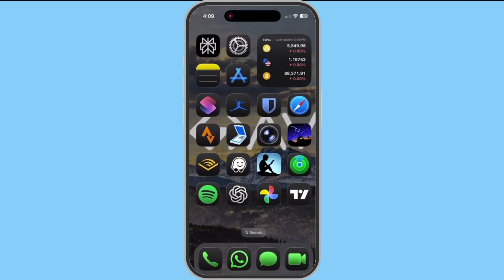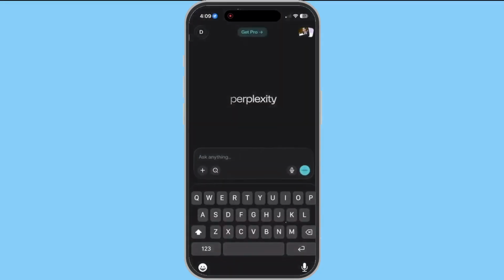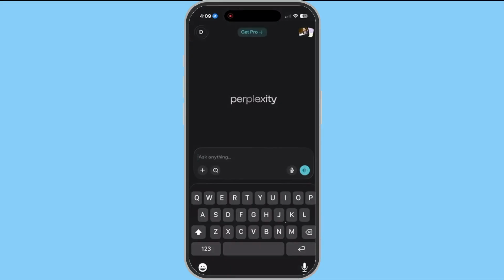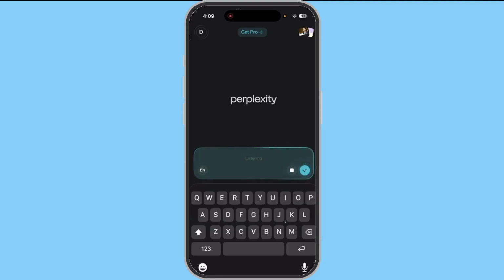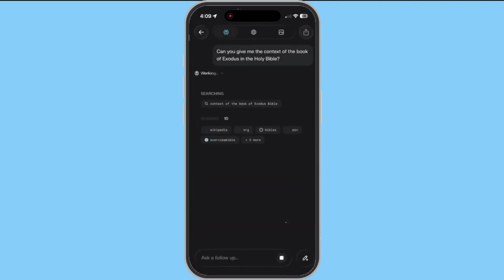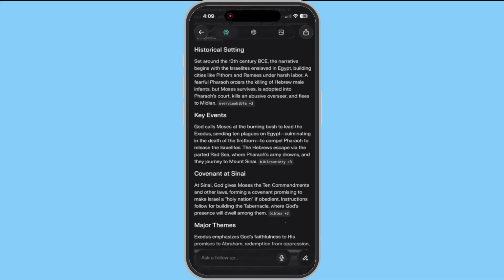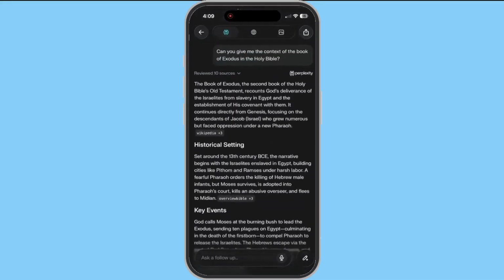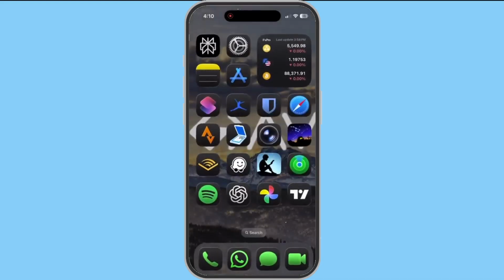How To Use Voice Search In Perplexity App (Step-By-Step)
Learn how to use voice search in Perplexity App to get instant AI answers hands-free. This tutorial covers everything you need to know about navigating the app using your voice for a faster search experience.

In this video you will learn:
- How to access the microphone icon in the app
- Steps to enable microphone permissions
- Tips for getting better AI results with voice commands
- How to review and edit your voice queries